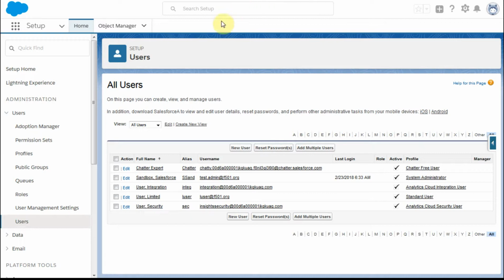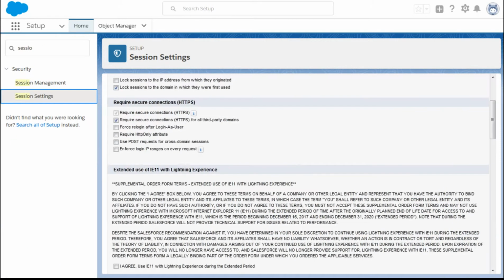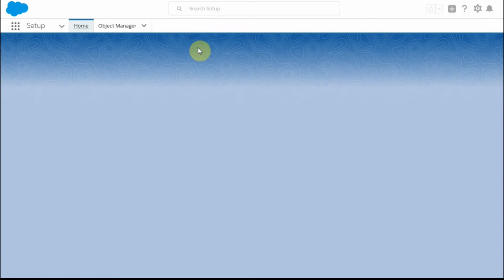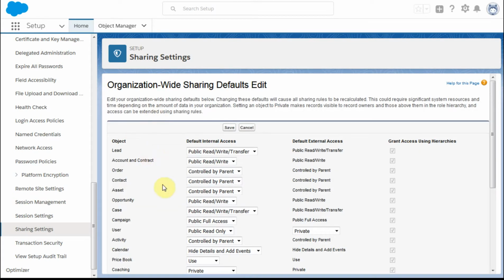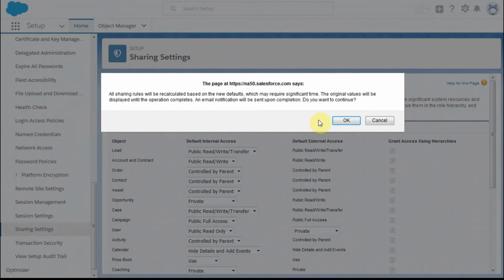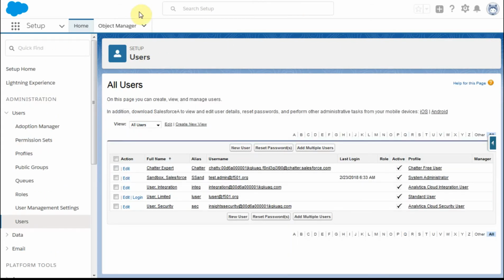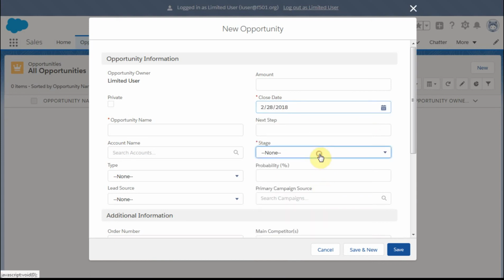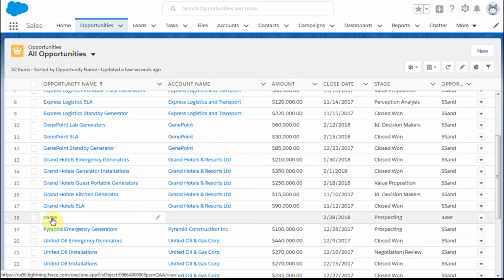Salesforce Lightning: Limiting Visibility to only Owned Records using OWD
As a quick summary of the Who Sees What series of nine videos created by Salesforce, here are the worksteps using Organization-Wide Defaults to allow users to see only the Opportunity records they own.  Also shows the Login As feature and how to not have to re-login after being “logged in as”.

Shows the email message you'll receive from Salesforce after changing Sharing Settings and shows a test to show a user no longer has access to any Opportunities except for those that they own (or in this case create.)

IMPORTANT - Only test this in a Sandbox or Developer Org until you understand the implications of these changes.

Additional visibility to records can be made available through the other settings (permission sets, role hierarchy, etc.) in the Who Sees Who videos.